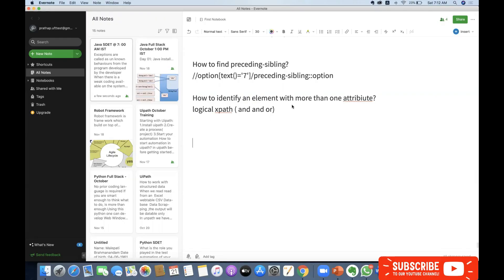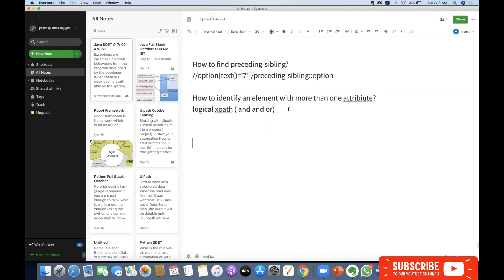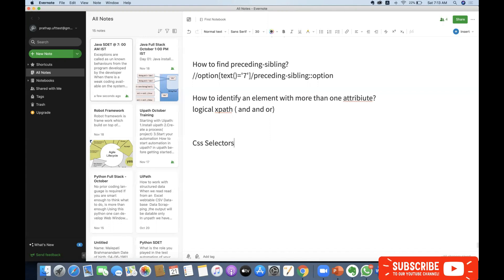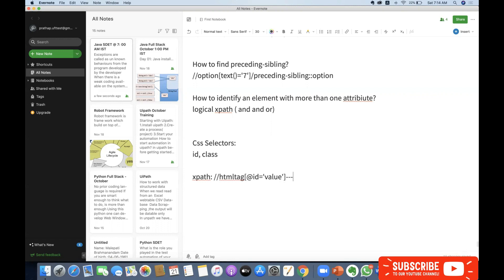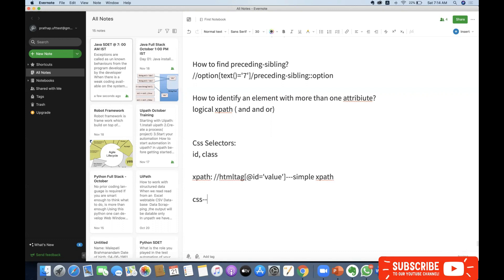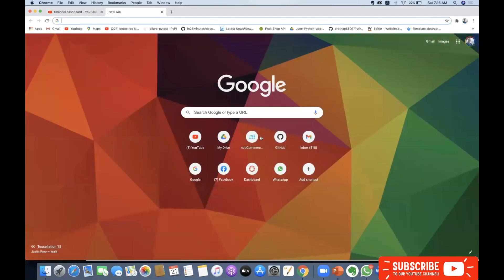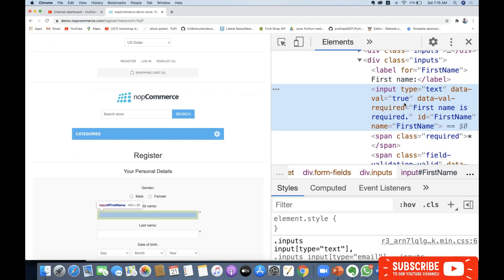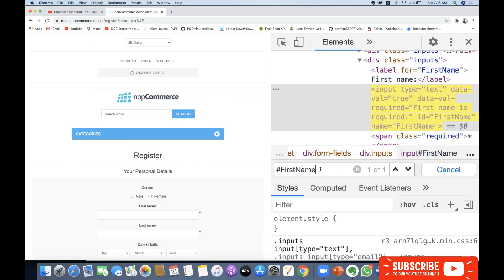Part 1| CSS Selector in Selenium |Write first CSS selector | Tutorial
In this video, you will understand how to write a CSS selector in selenium